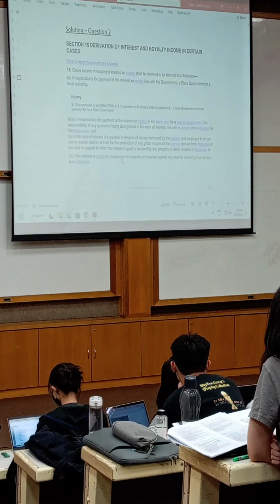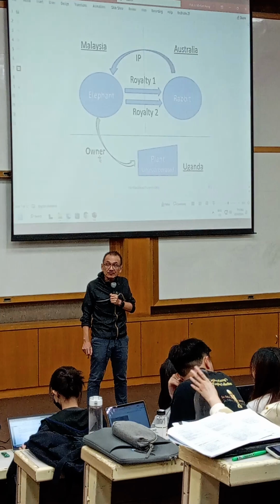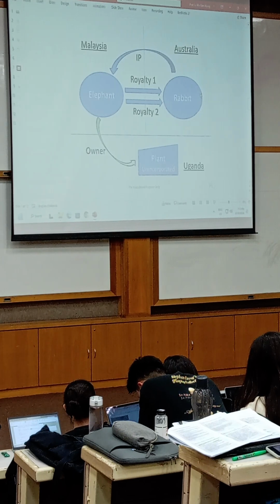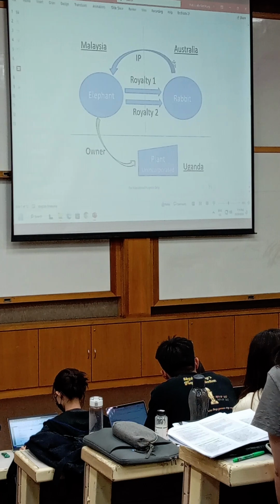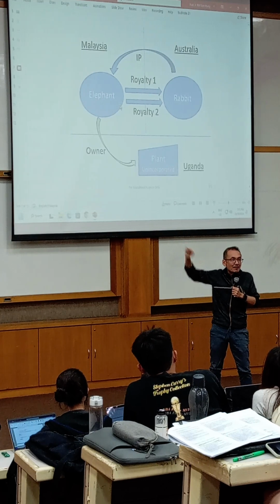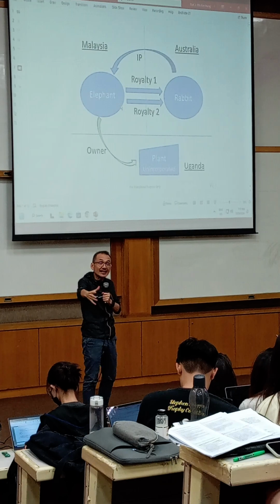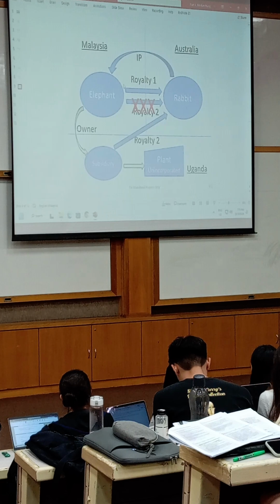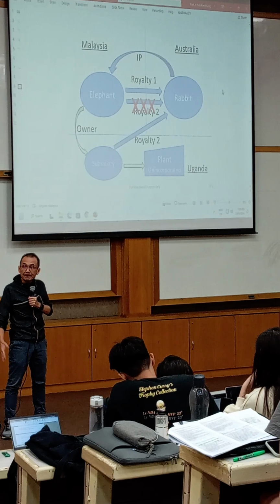Adv Tax Lecture 2 - Part 2